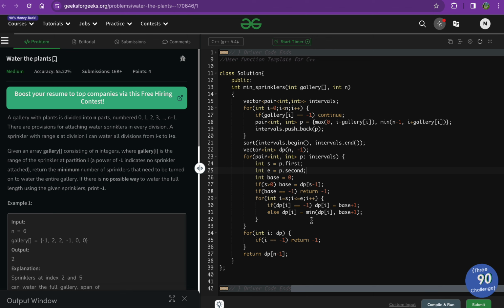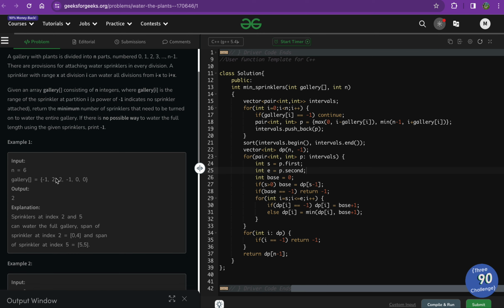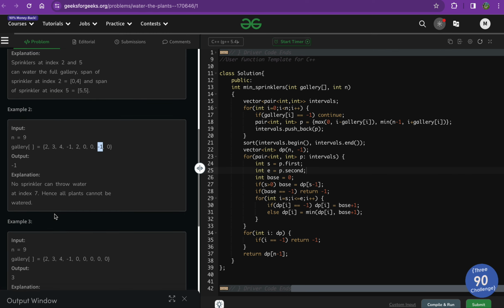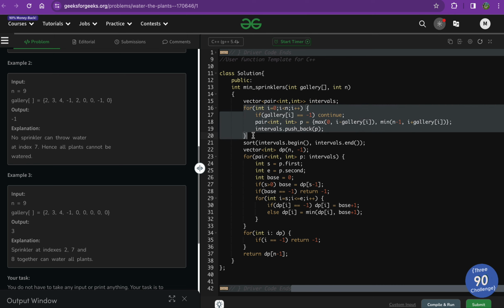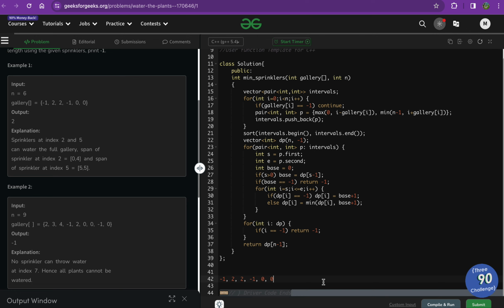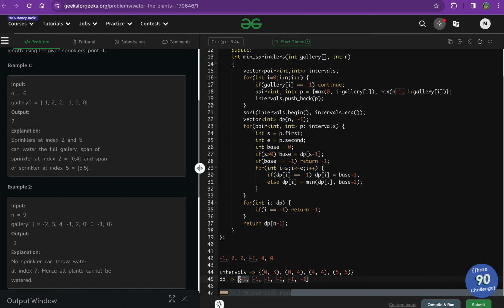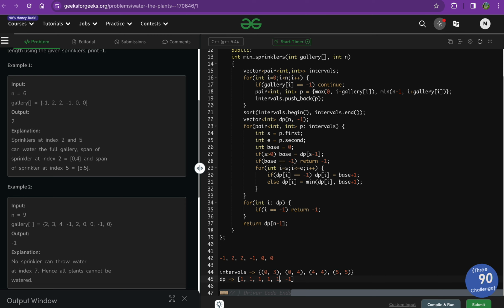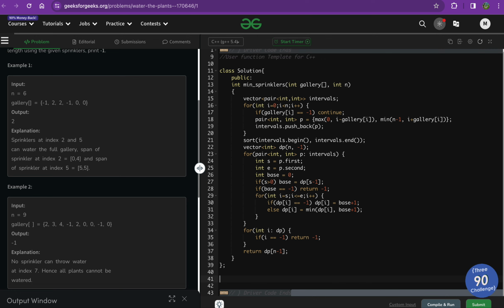Water The Plants | GeeksForGeeks | POTD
Water The Plants